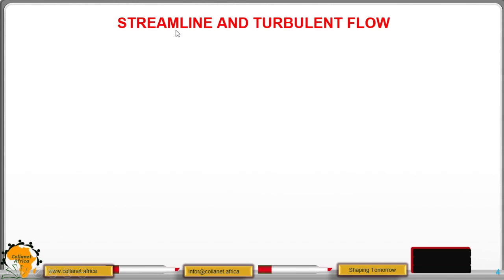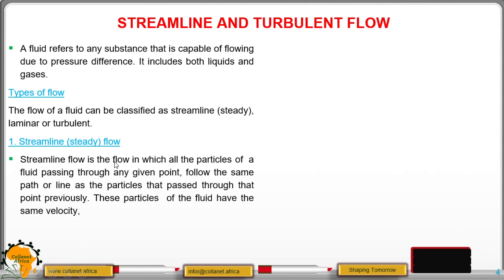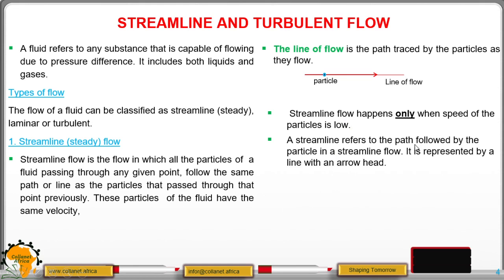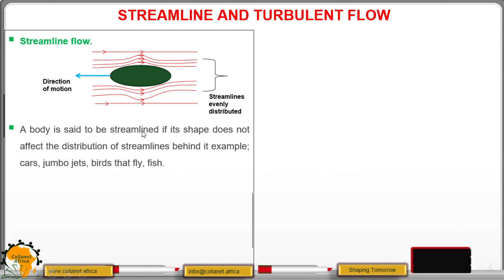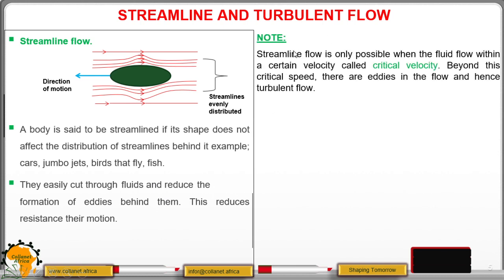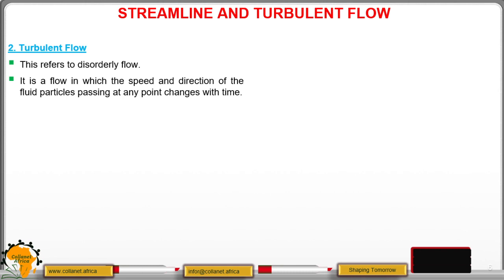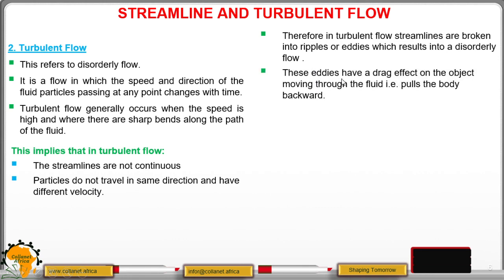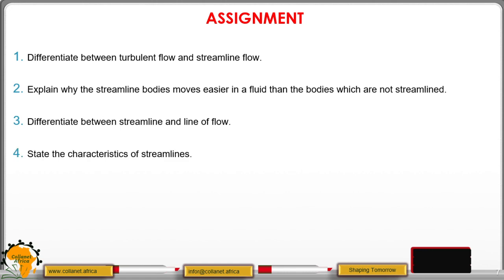Stream Line And Turbulence Flow